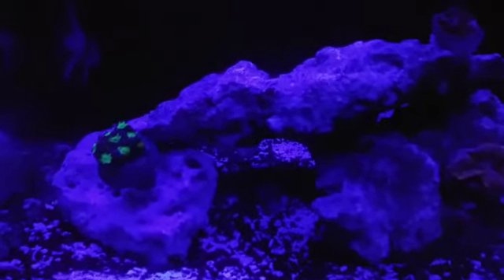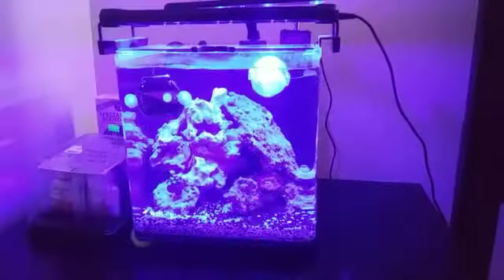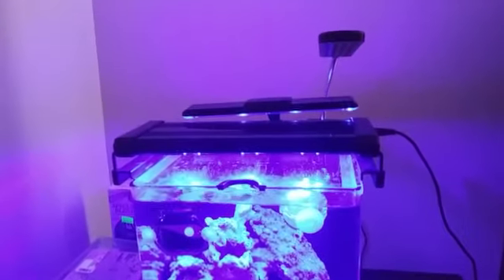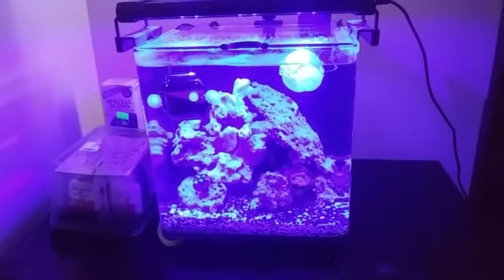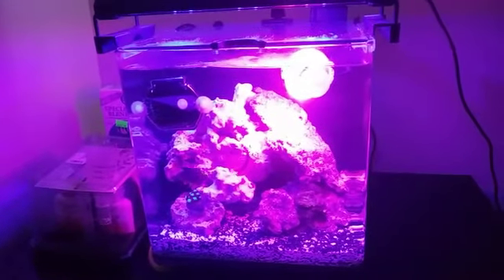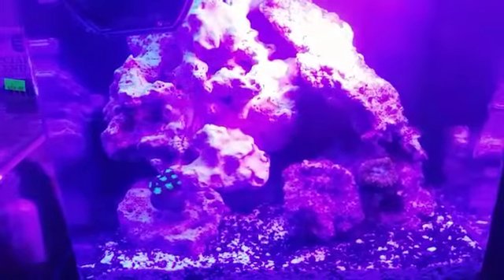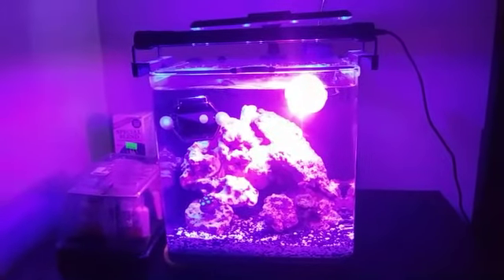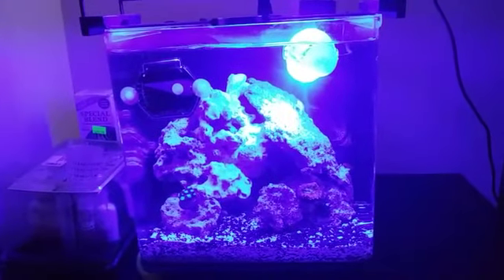Saltwater set-up update 5 Day progress SO FAR !🎬🎥🙌👌✌💪💪